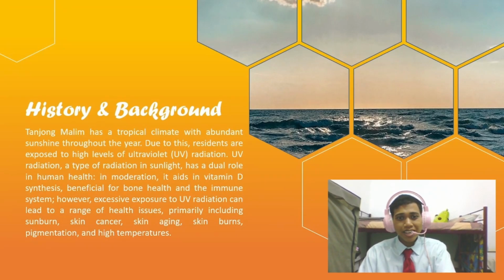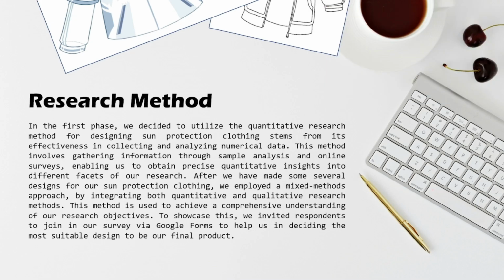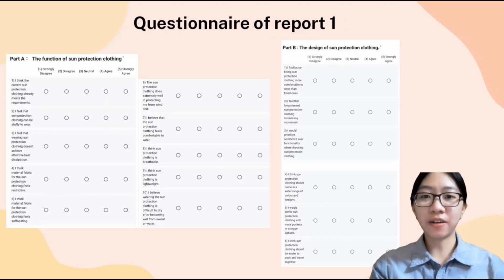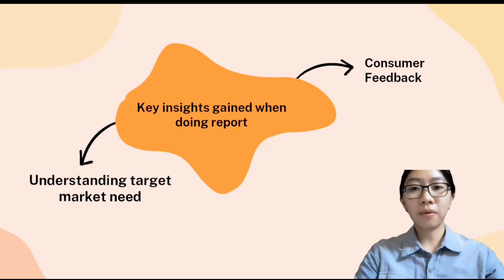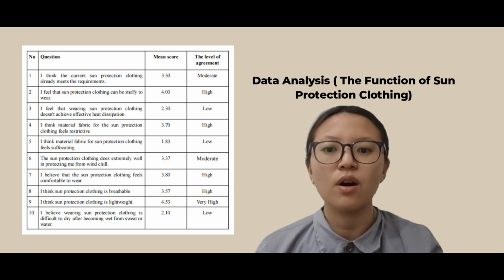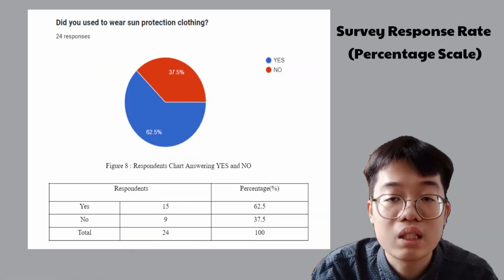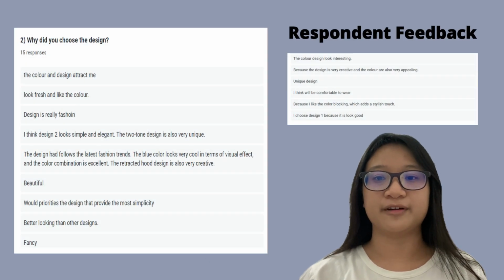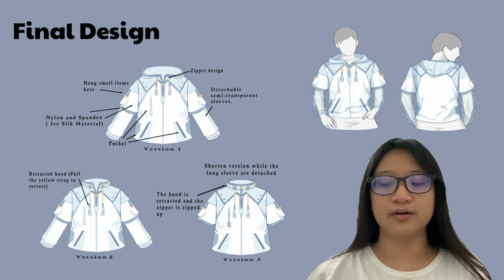MRR 3014 PRESENTATION RESEARCH IN DESIGN (GROUP 3)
GROUP MEMBER:
1. YAP JIA YI (D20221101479)
2. YEONG SHEN YI (D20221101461)
3. SAI MEN ZOU (D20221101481)
4. CHAN KAH MUN (D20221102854)
5. AHMAD DARWISY BAQIR BIN HELMI ROZAINI (D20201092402)